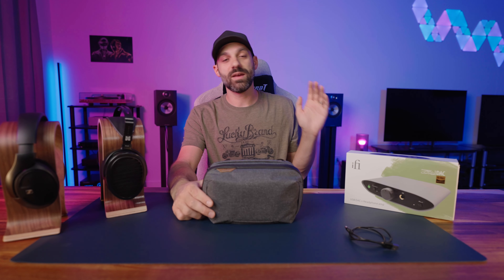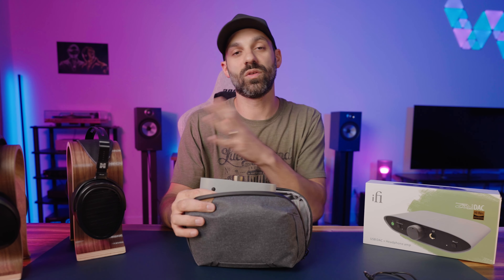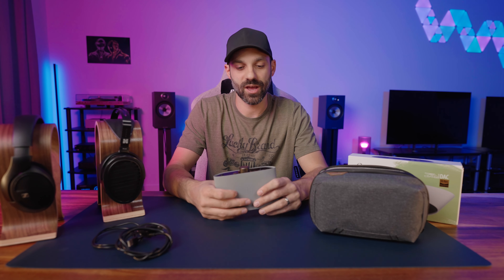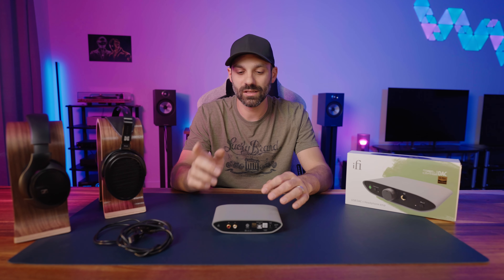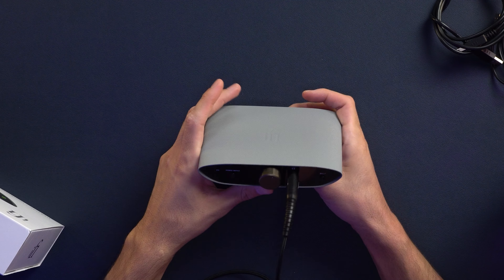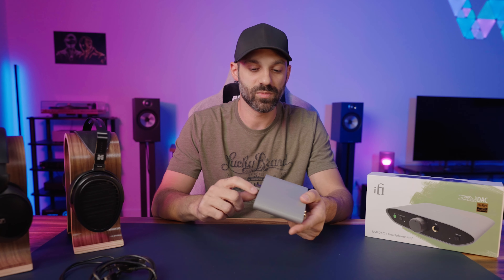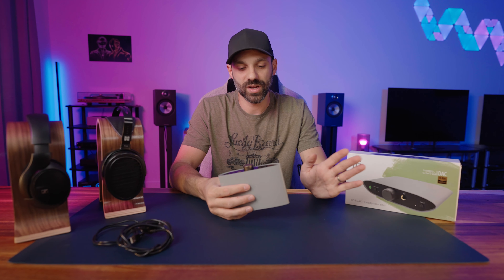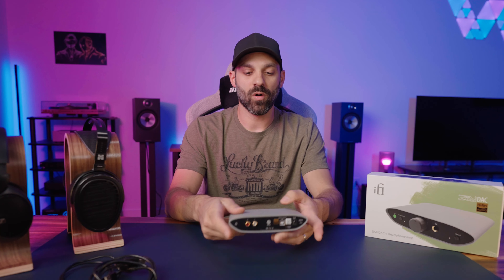Ifi Zen Air DAC Review - What does $100 get you?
The ifi Zen Air DAC promises some serious performance in both sound quality and feature set.  So at $100, is it a good buy?